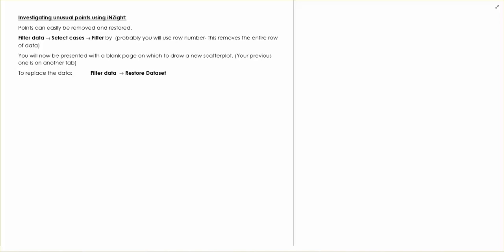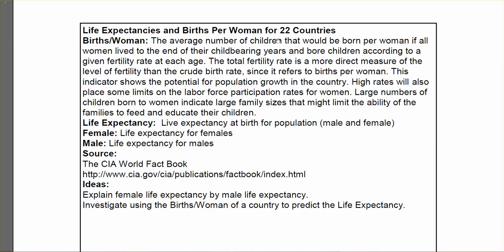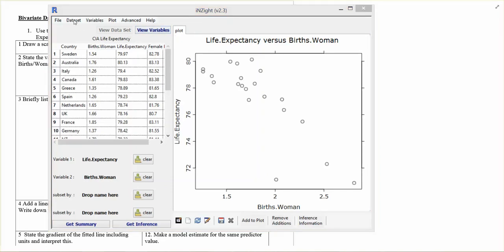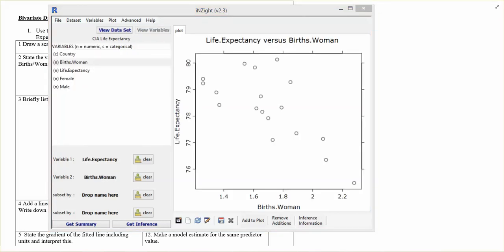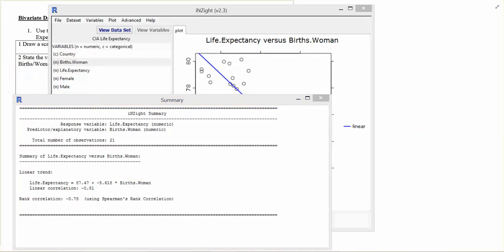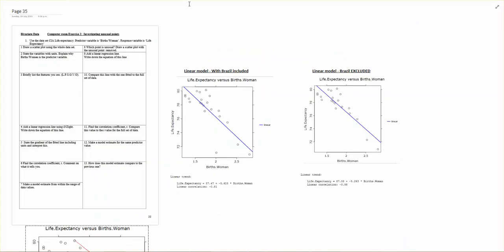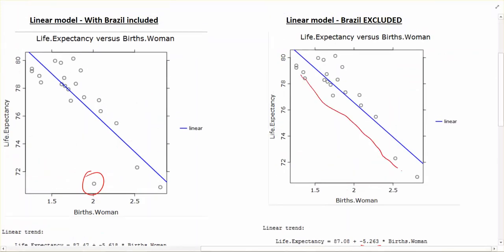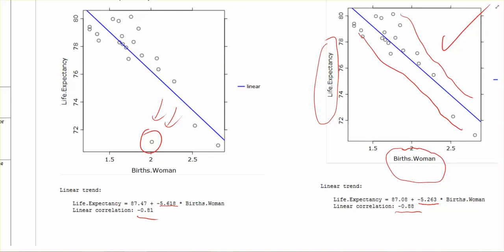3.9 Bivariate - Outliers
Ideas for how to handle outliers when fitting a linear regression model to a scatterplot.